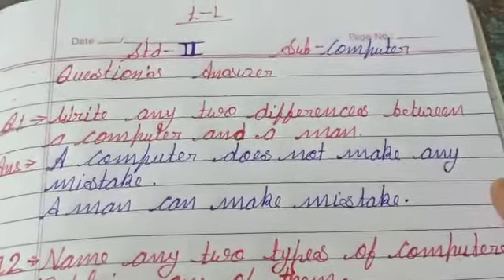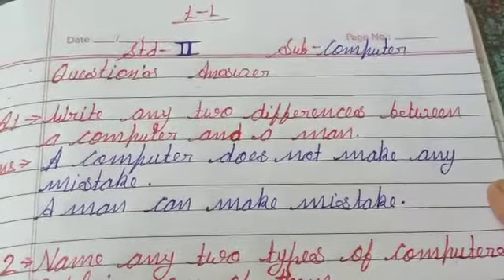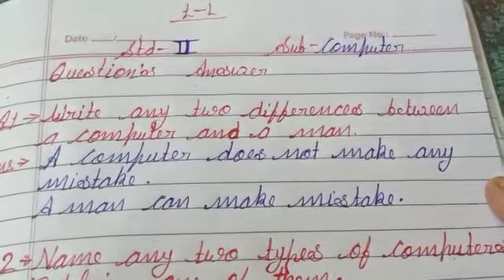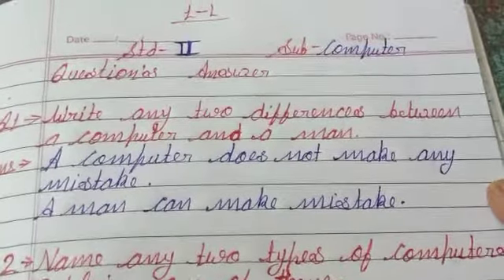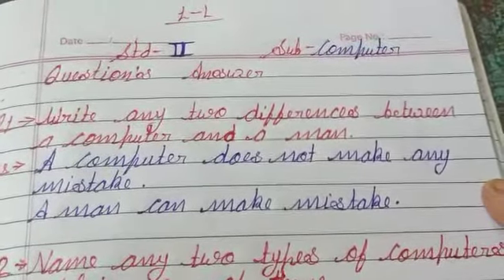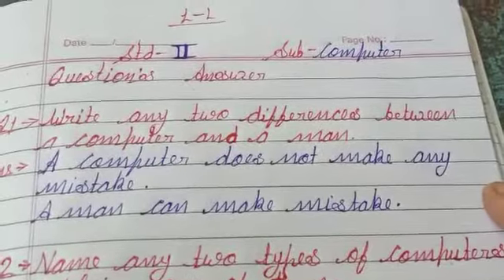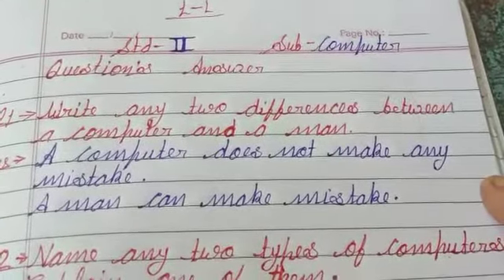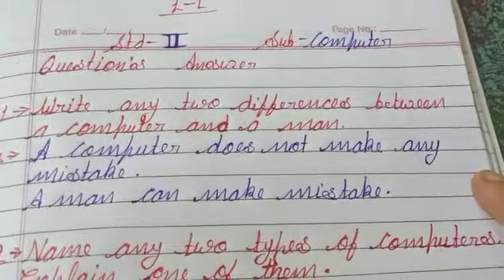Std 2nd Computer Subteacher Name Mrs kavita gangwar